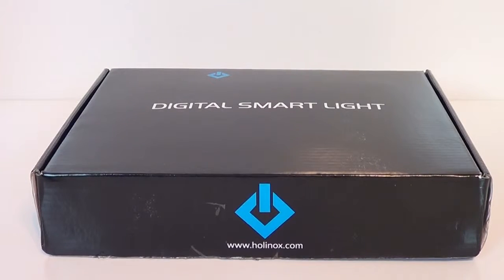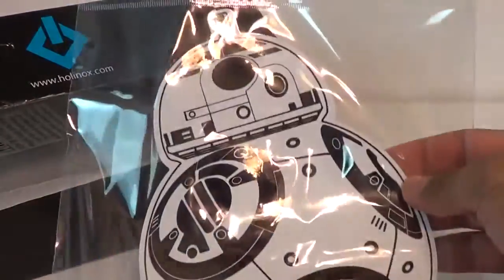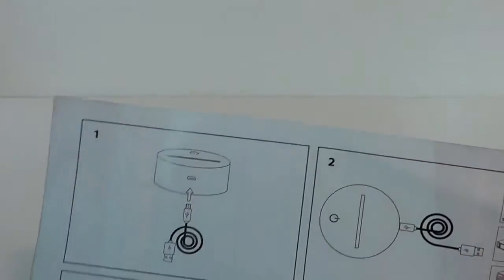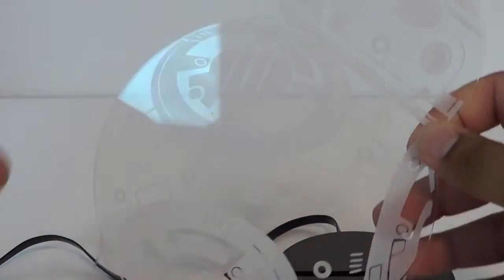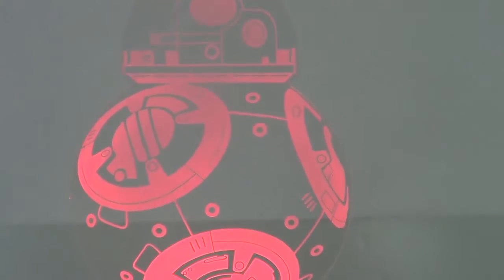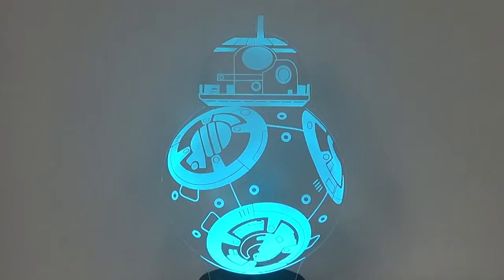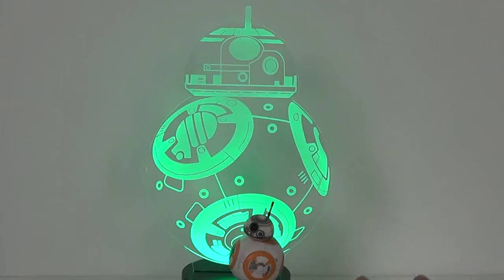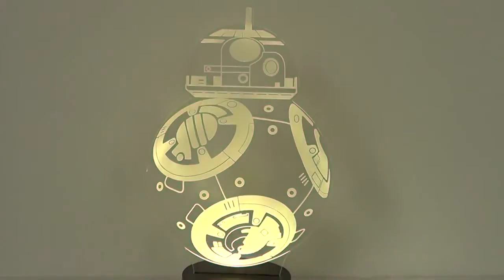Holinox Digital BB 8 Light Review